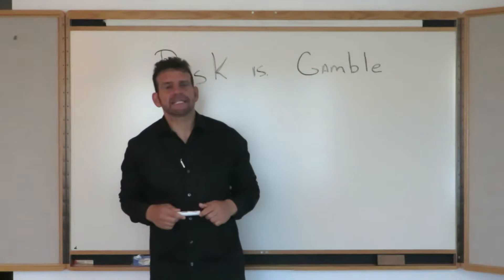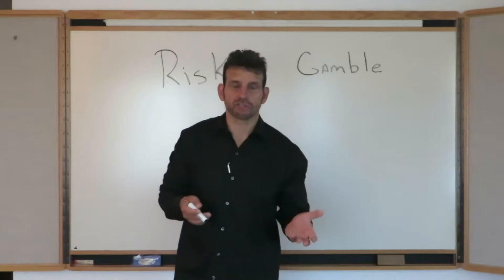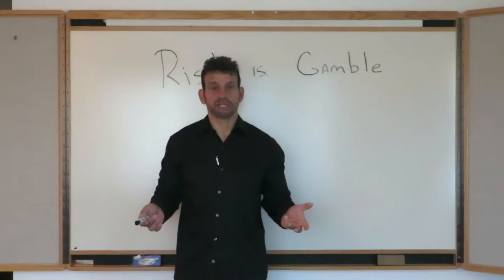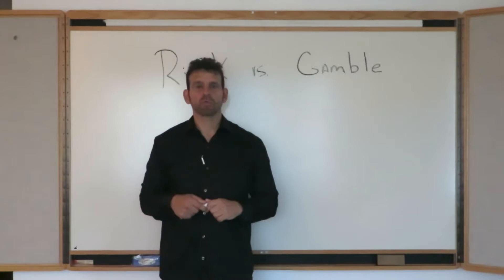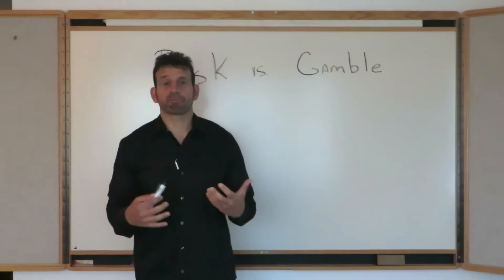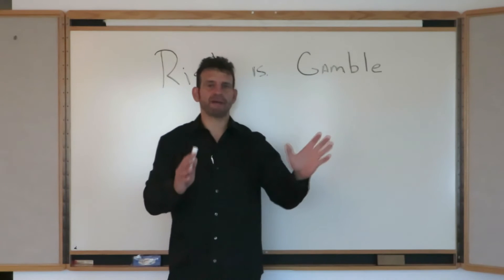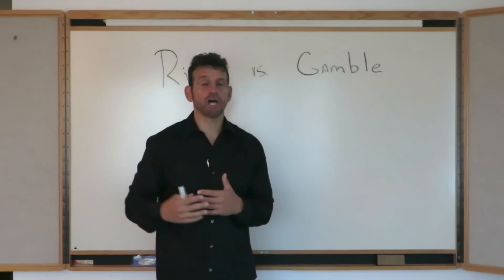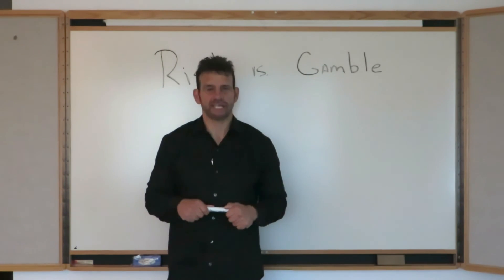What Is The Difference Between A Risk And A Gamble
Today I Will Talk About What Is The Difference Between A Risk And A Gamble

TheLincolnlist.com is a leading online trade room. We teach students to trade the markets without emotion. Take a moment to join our Free Day Trading Room

You can learn more about our trading strategies and see live trades play out on screen in this streaming DVD